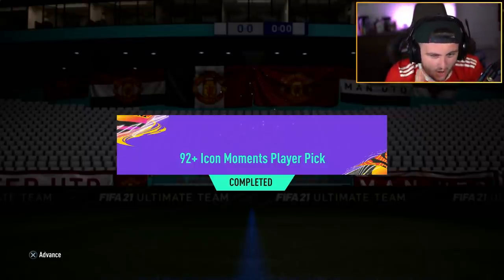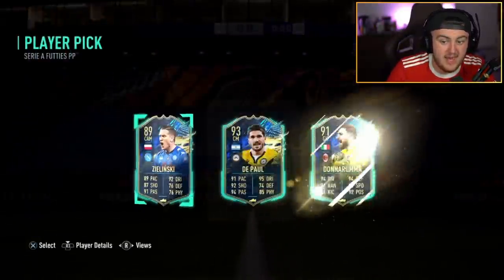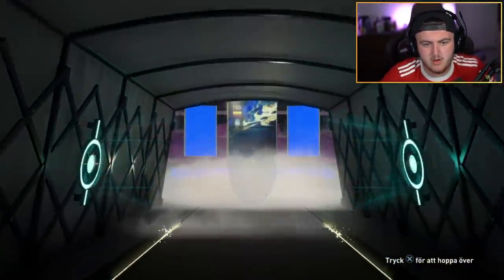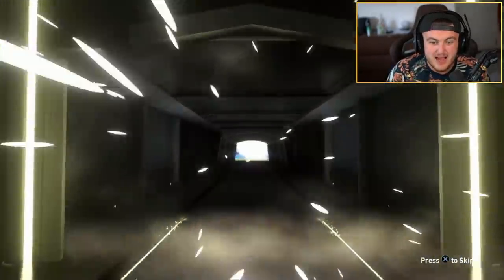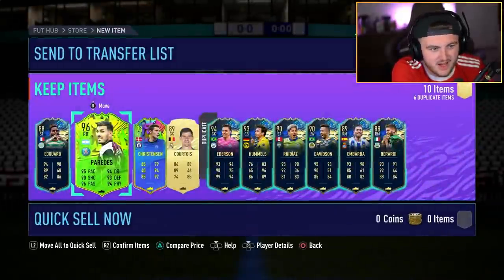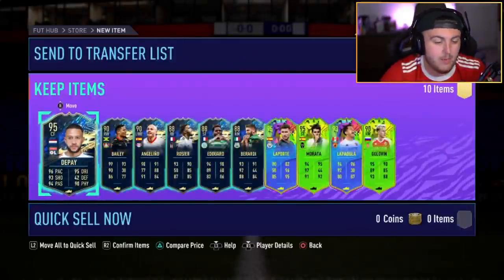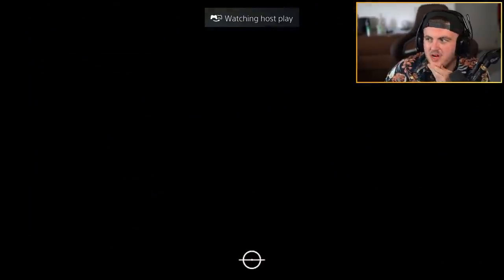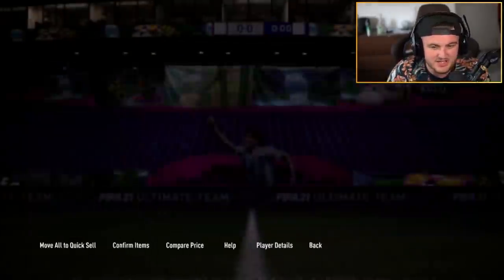92+ ICON MOMENTS PLAYER PICKS & ICON SWAP PACKS! FIFA21 ULTIMATE TEAM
Fifa 21, Ultimate team, 92+ Icon Moments, Player Pick, Pack, Icon Swaps, 84+ x20, 83+ x25, 87+ x10, Packs, Upgrade, SBC